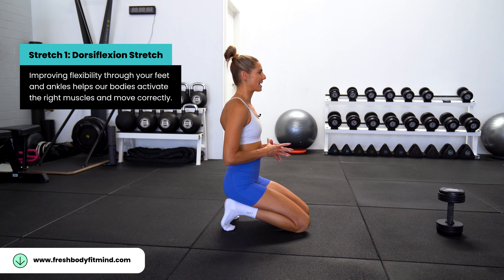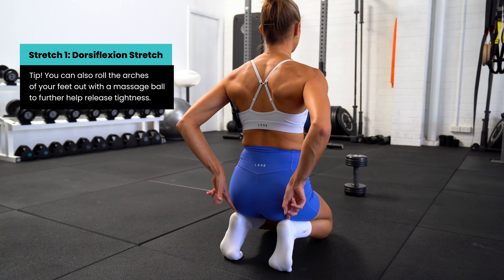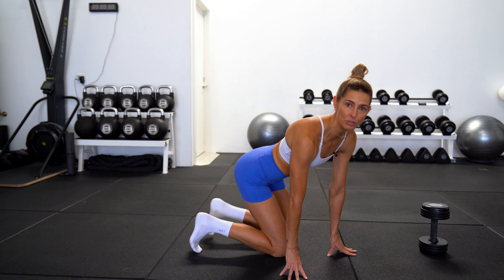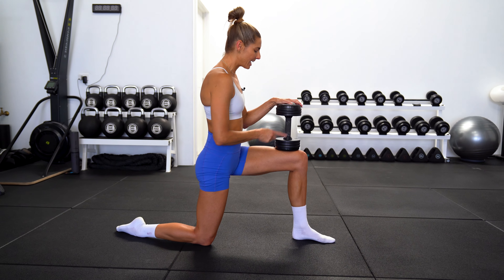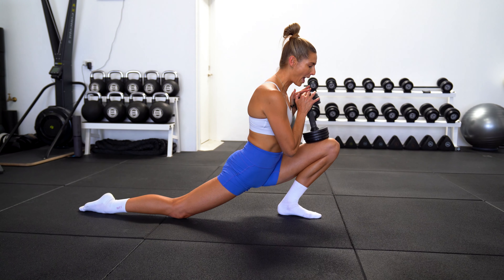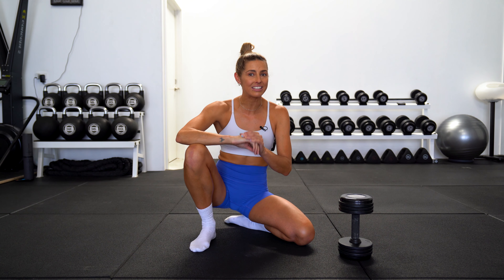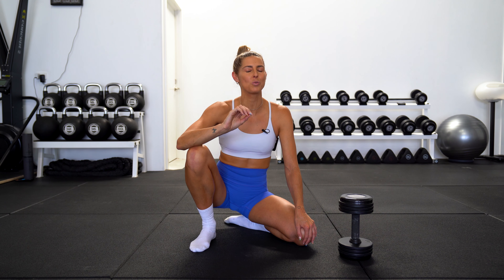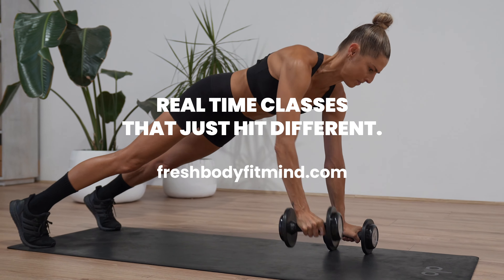HOW and WHY you need to IMPROVE YOUR ANKLE MOBILITY (Do these 2 Exercises!)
Unlock the secrets to better ankle mobility! Discover the leading causes behind reduced ankle flexibility, from a sedentary lifestyle to previous injuries. Learn why muscle imbalances, improper footwear, and ageing play a role. Find out how to improve ankle mobility through simple stretches, exercises, and lifestyle changes. Don't let stiffness limit your movements – take charge of your ankle health today!